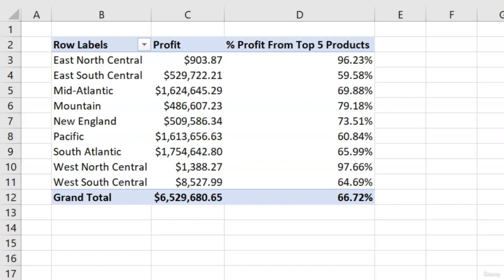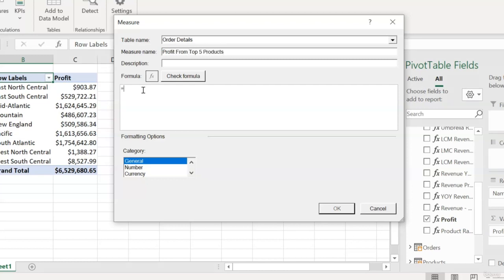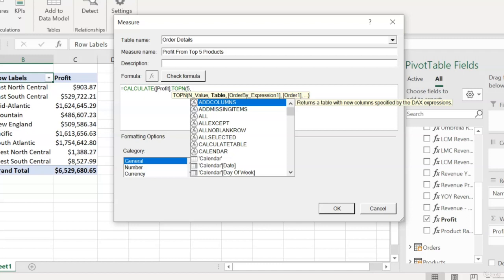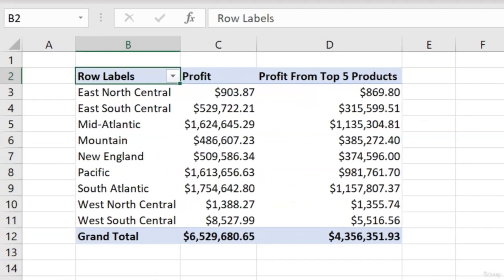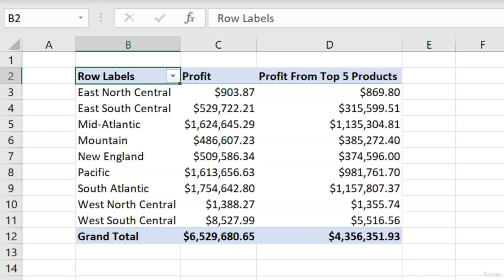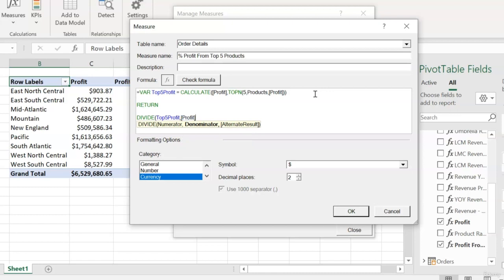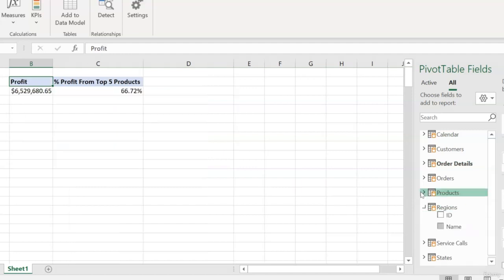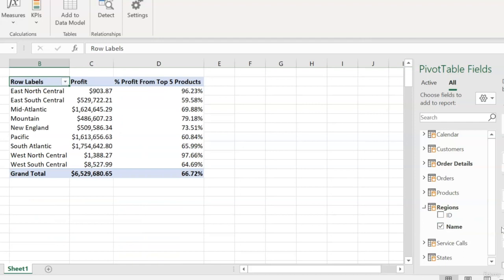The TOPN Function in Excell